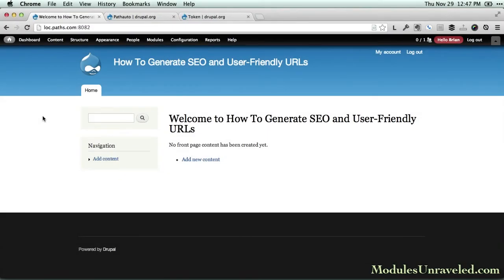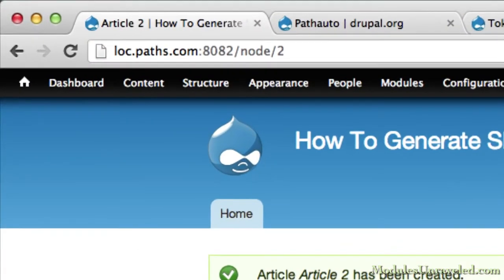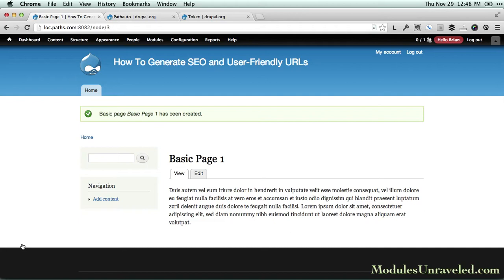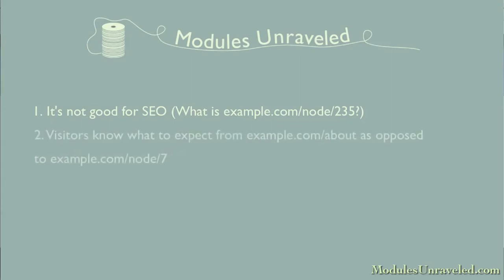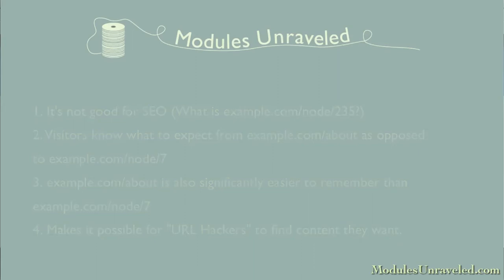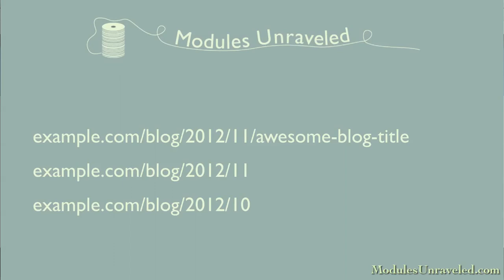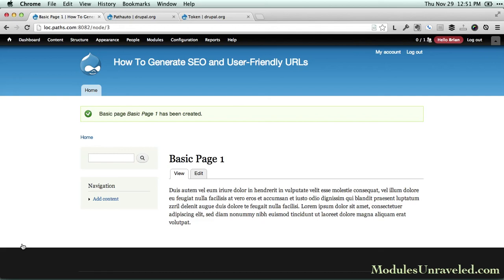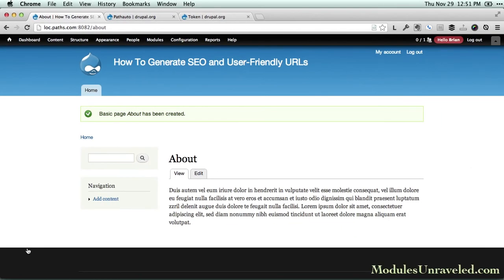Why to Use the Pathauto Module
This video introduces the Pathauto module, and why you should use it on every site.